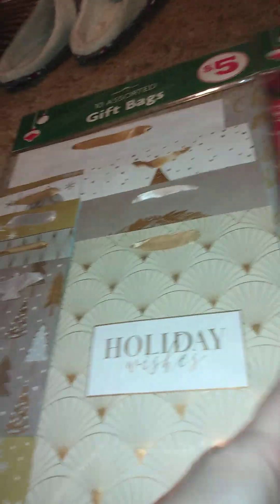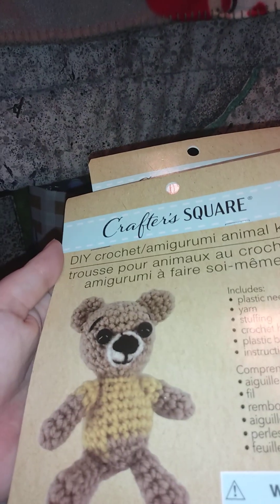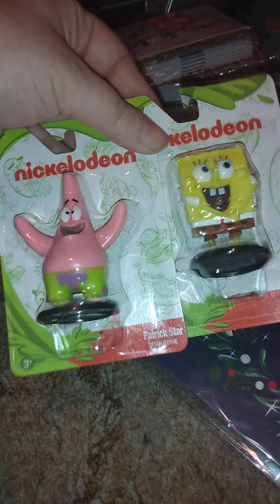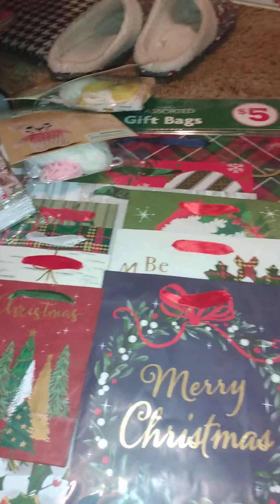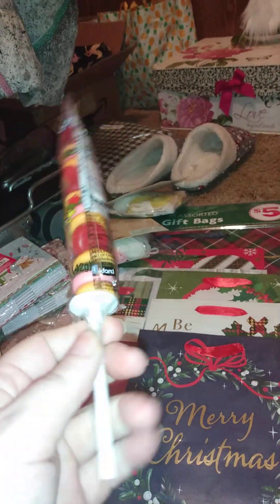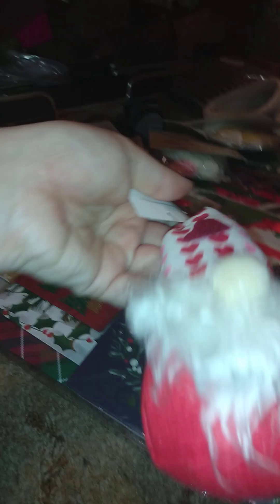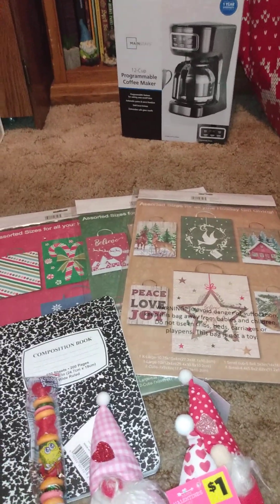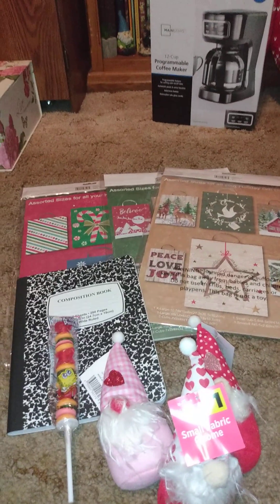Family Dollar Dollar Tree and Dollar General Haul